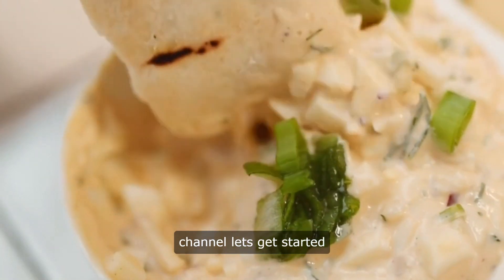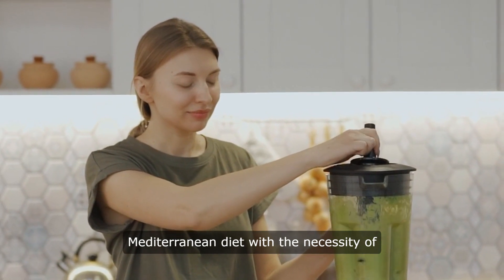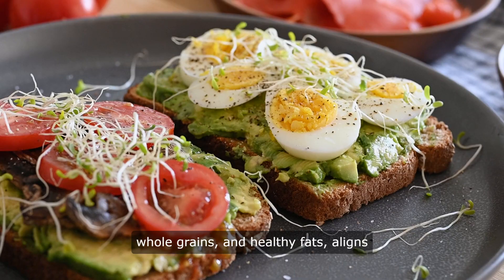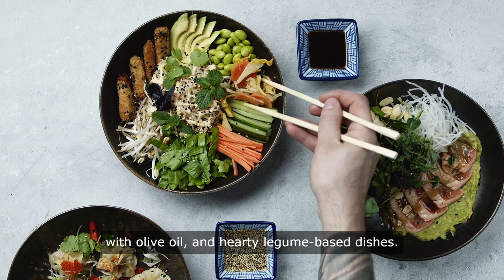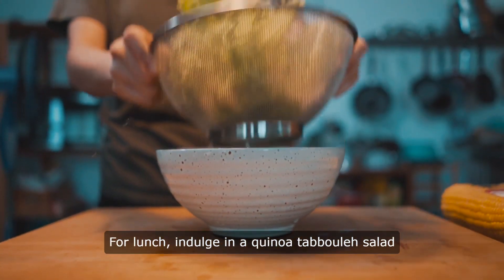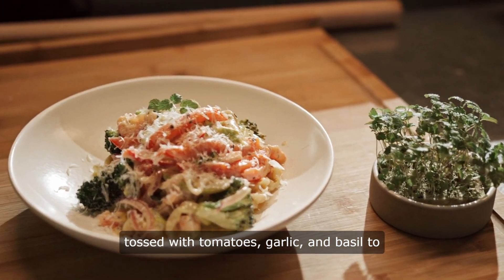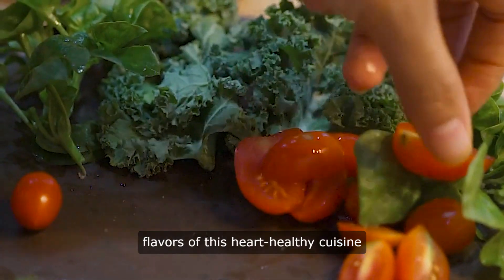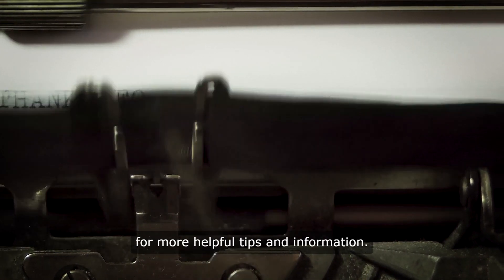Gluten Free Mediterranean Diet Recipes Meal Prep Healthly Mediterranean Diet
Gluten Free Mediterranean Diet Recipes
"Easy Mediterranean Diet Recipes for Healthy Meal Prep"

Embarking on a Mediterranean diet journey? Here are some simple and delicious recipes to get you started on your path to better health and well-being.

1. Mediterranean Chickpea Salad: Combine chickpeas, diced tomatoes, cucumber, red onion, and feta cheese in a bowl. Drizzle with olive oil and lemon juice, then season with salt, pepper, and oregano for a refreshing salad packed with protein and fiber.

2. Eggplant and Tomato Pasta: Roast eggplant slices until tender, then toss with cooked pasta, cherry tomatoes, garlic, and fresh basil. Finish with a sprinkle of Parmesan cheese for a comforting and satisfying meal.

3. Lemon Garlic Chicken: Marinate chicken breasts in a mixture of lemon juice, minced garlic, olive oil, and herbs. Grill or bake until cooked through, then serve with a side of roasted vegetables for a balanced and flavorful dish.

4. Mediterranean Veggie Stir-Fry: Stir-fry bell peppers, zucchini, cherry tomatoes, and mushrooms in olive oil with garlic and Italian seasoning. Serve over cooked quinoa or brown rice for a nutritious and filling meal.

5. Greek Yogurt Parfait: Layer Greek yogurt with fresh berries, granola, and a drizzle of honey for a delicious and protein-rich breakfast or snack.

These recipes are not only tasty and satisfying but also align with the principles of the Mediterranean diet, which emphasizes whole grains, lean proteins, healthy fats, and plenty of fruits and vegetables. Incorporating these dishes into your meal prep routine can help you stay on track with your health and wellness goals.
Title: Your Comprehensive Guide to an Anti-Inflammatory, Gluten-Free Diet

Are you looking to improve your health by adopting an anti-inflammatory, gluten-free diet? Here's everything you need to know to get started with delicious and nutritious meal ideas.

What is an Anti-Inflammatory, Gluten-Free Diet?
An anti-inflammatory, gluten-free diet focuses on reducing inflammation in the body while avoiding gluten-containing foods like wheat, barley, and rye. This diet has been linked to improvements in chronic conditions such as arthritis, autoimmune diseases, and digestive disorders.

How to Eat Anti-Inflammatory and Gluten-Free:
1. Plan Your Meals: Take time to plan your meals for the week, incorporating a variety of colorful fruits, vegetables, lean proteins, and gluten-free grains like quinoa and brown rice.

2. Try New Recipes: Experiment with gluten-free and anti-inflammatory recipes to keep your meals exciting and satisfying. Start with beginner-friendly options and gradually expand your repertoire.

3. Focus on Whole Foods: Choose whole, unprocessed foods whenever possible to maximize nutritional benefits and minimize inflammation triggers.

4. Avoid Hidden Gluten: Be mindful of hidden sources of gluten in processed foods, sauces, and condiments. Read labels carefully and opt for certified gluten-free products.

5. Monitor Your Health: Pay attention to how your body responds to different foods and adjust your diet accordingly. Keep track of your symptoms and consult with a doctor or nutritionist if needed.

Meal Ideas for a Week of Anti-Inflammatory, Gluten-Free Eating:
Day 1: Start your day with a hearty breakfast bowl of gluten-free oats topped with berries, nuts, and a drizzle of honey. For lunch, enjoy a colorful salad with mixed greens, grilled chicken, avocado, and balsamic vinaigrette. Dinner can be a comforting bowl of vegetable and lentil soup.

Day 2: Whip up a batch of gluten-free banana pancakes for breakfast, served with a side of Greek yogurt and fresh fruit. For lunch, indulge in a gluten-free wrap filled with hummus, roasted vegetables, and spinach. Dinner could be a flavorful stir-fry with tofu, broccoli, bell peppers, and brown rice.

Day 3: Enjoy a smoothie bowl packed with spinach, mango, banana, and almond milk for breakfast. For lunch, savor a quinoa salad with roasted vegetables, chickpeas, and lemon tahini dressing. Dinner might be a comforting bowl of gluten-free spaghetti with marinara sauce and turkey meatballs.

Day 4: Treat yourself to gluten-free overnight oats with almond butter and sliced bananas for breakfast. Lunch could be a nourishing buddha bowl with quinoa, black beans, roasted sweet potatoes, avocado, and salsa. For dinner, try a cozy bowl of butternut squash soup with a side of gluten-free garlic bread.

Day 5: Start the day with a veggie-packed omelet made with eggs, spinach, tomatoes, and feta cheese. Lunch can be a Mediterranean-inspired salad with mixed greens, olives, cucumber, tomatoes, and grilled shrimp. Dinner might be a flavorful curry made with chickpeas, coconut milk, and vegetables, served over brown rice.